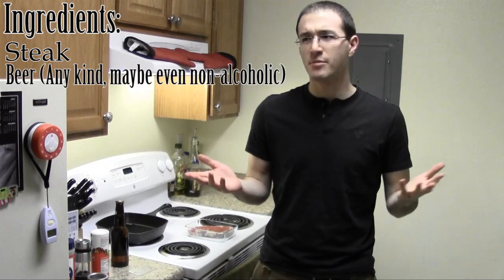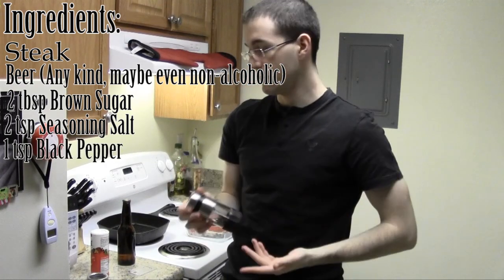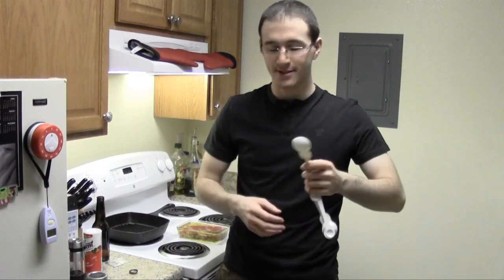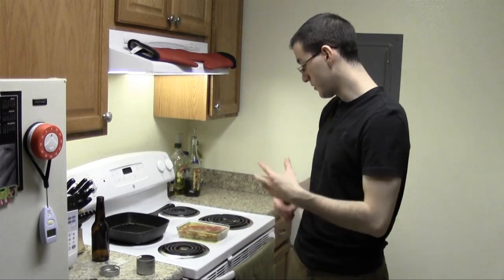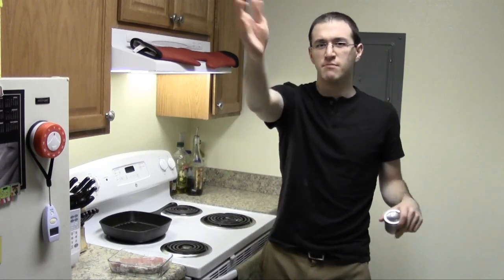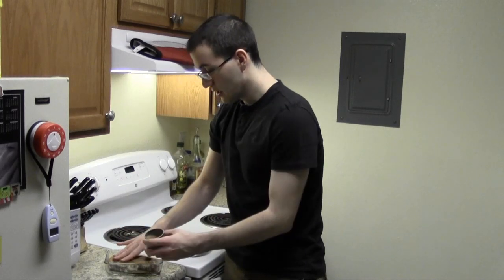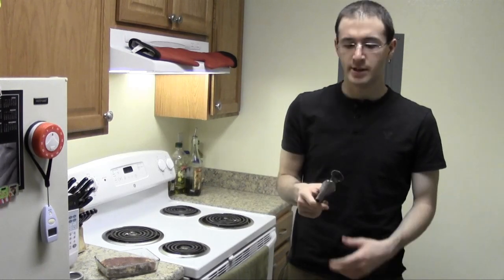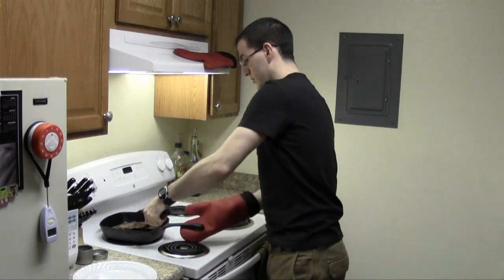Cooking with Josh - Steak!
My favorite way to prepare steak. Hopefully you'll like it too

Ingredients: Steak and beer (any kind)
2 Tbsp Brown Sugar
2 Tsp Seasoning Salt
1 Tsp black pepper
1/2 Tsp Accent